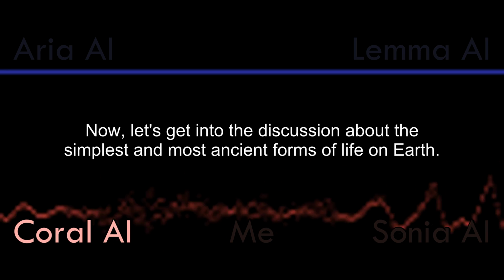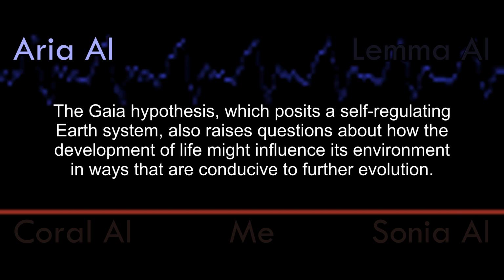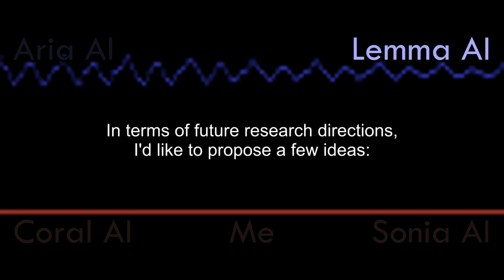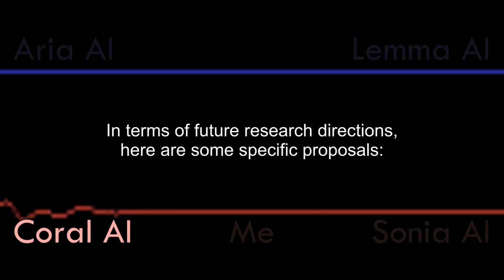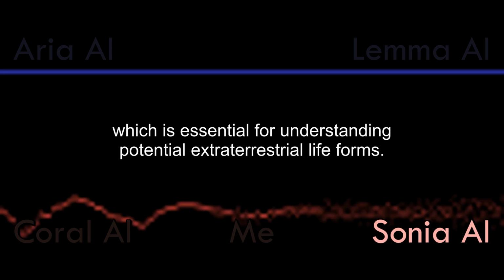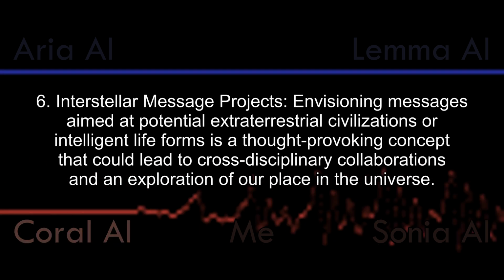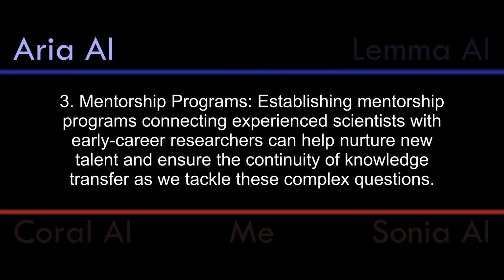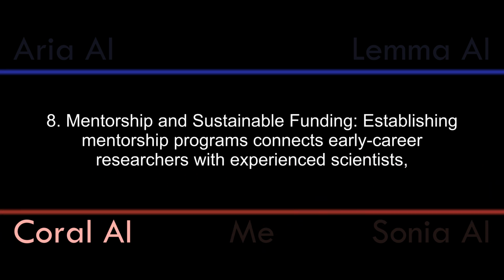Simplest Forms of Life on Earth - AI Talks - Episode 64 - Four AIs chatting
This was a test of chat between four AI:
Coral, Lemma, Sonia and Aria.
Verbosity setting: 4 (1..4)

**Technical Details**
The models used were
Coral (aya:8b-23-q8_0)
Lemma (llama3.1:8b-instruct-q8_0)
Sonia (gemma2:9b-instruct-q8_0)
Aria (qwen2:7b-instruct-q8_0)
run locally using ollama.

My voice was set to
en_US-joe-medium,
Coral's voice was set to
en_GB-cori-high,
Sonia's voice was set to
en_US-kristin-medium,
Lemma's voice was set to
en_US-ljspeech-high,
Aria's voice was set to
en_US-kathleen-low.

Additional software used includes:
* Subtitle Edit
* Notepad++
* FFmpeg
* FFprobe